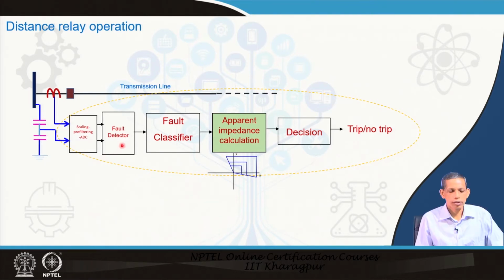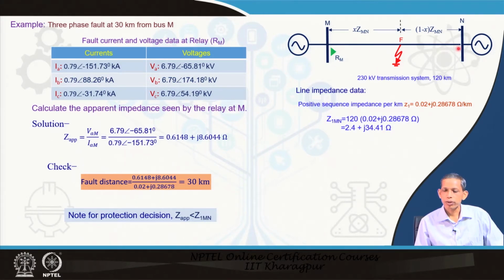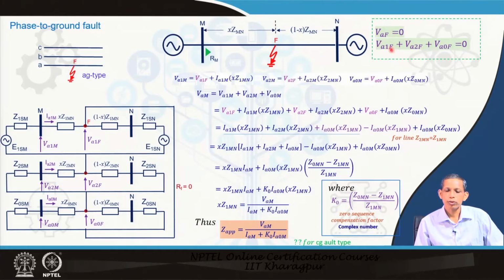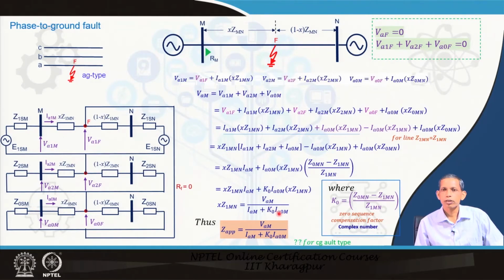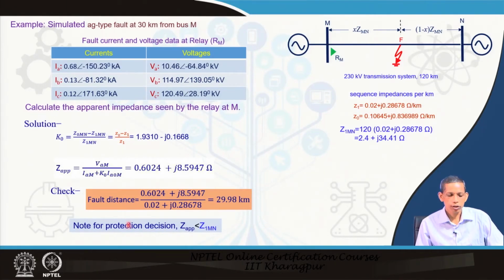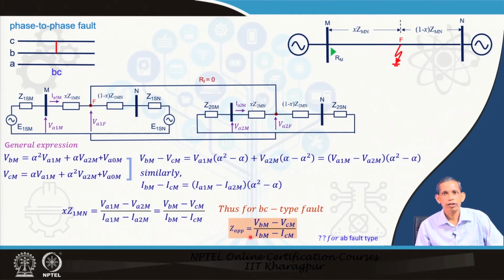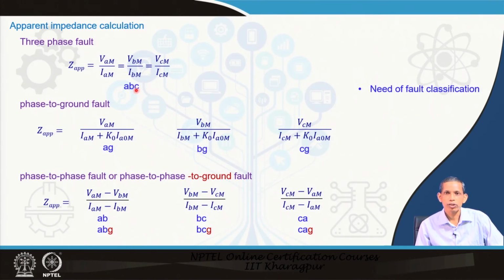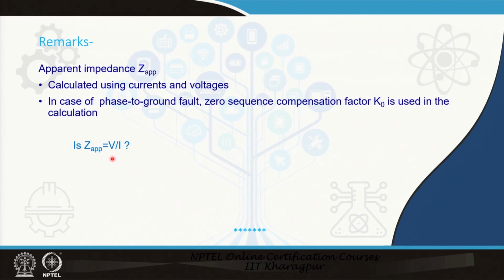Lecture 20: Apparent Impedance Calculation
Concepts Covered:
Apparent impedance relations for different fault types
Calculation of apparent impedance